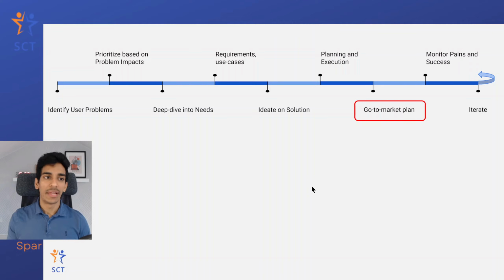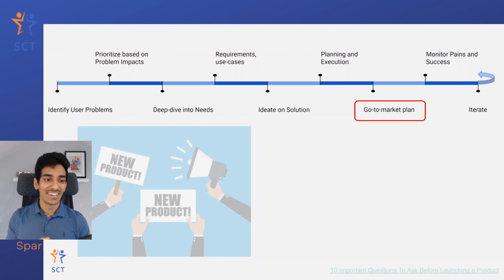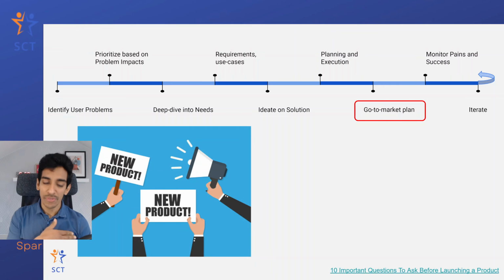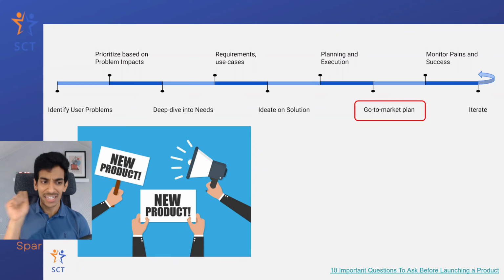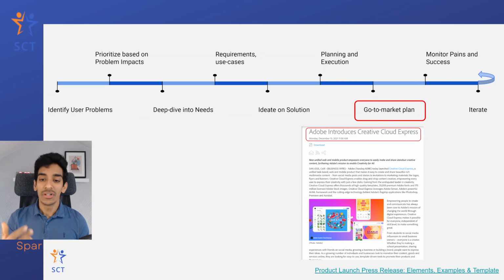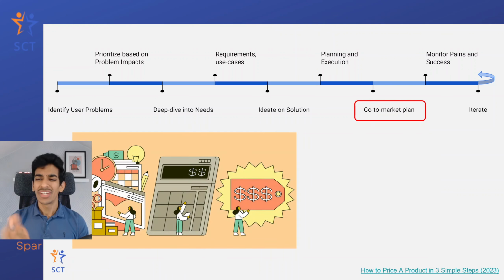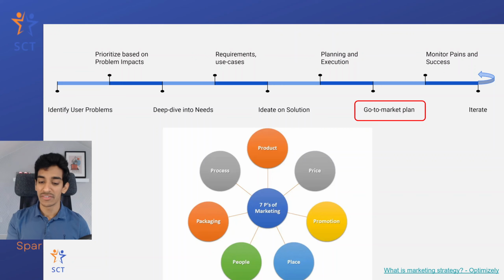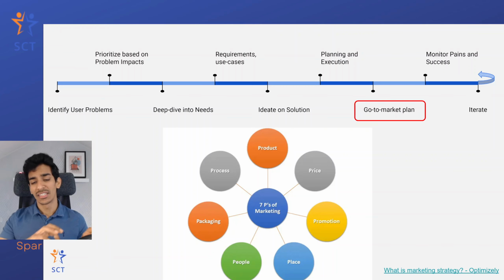What is "Go-To-Market Plan" in Product lifecycle for your Product Manager Resume?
You know you have accomplished a lot in your job. But is your resume highlighting your Product Management skills?
Get resume feedback tailored to PM job applications, a video walkthrough of your results, and suggestions to improve your resume.